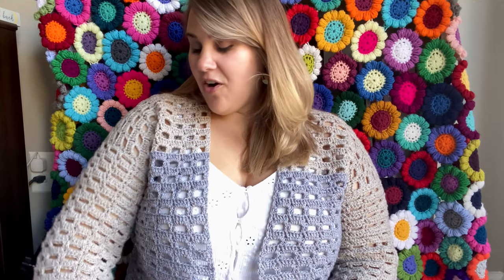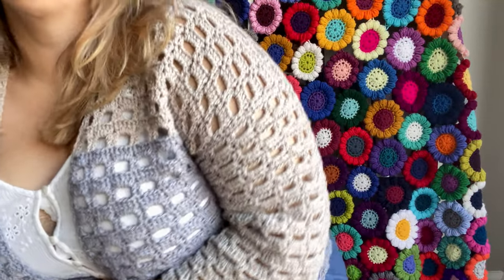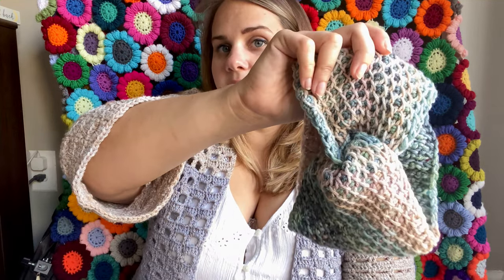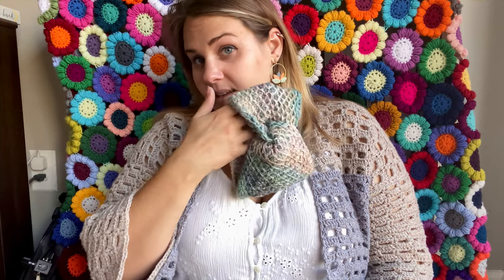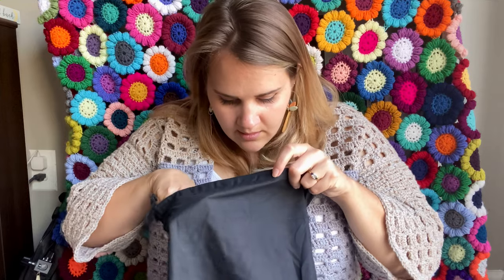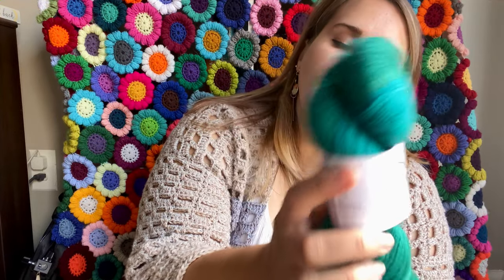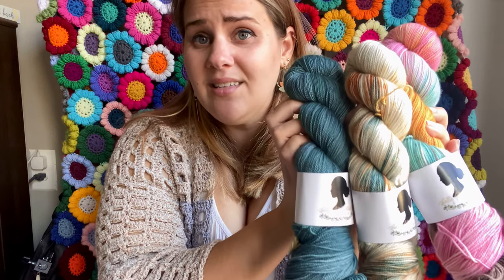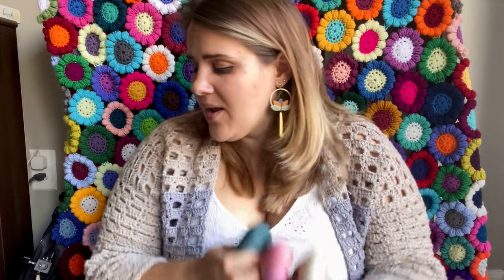Yarn Chats, Podcast Episode 21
Join me for another yarn chat!

Featured make: Arches Cardigan (in testing)

WIP: Artemesia Tank (in testing)

Yarn Love: Firebird Yarns Shop in San Francisco, Seismic Yarns, Machete Yarns, Dream in Color, Bella Filato Yarns